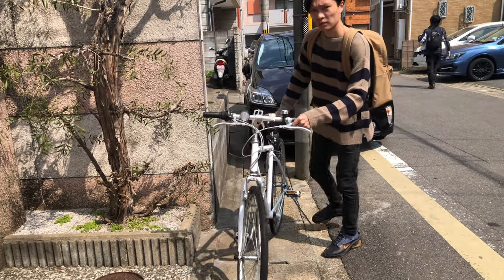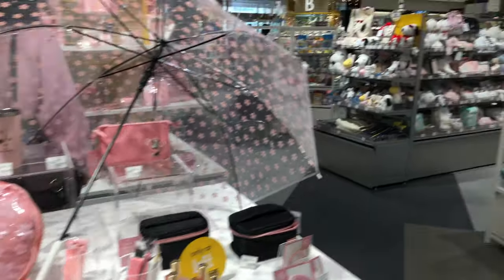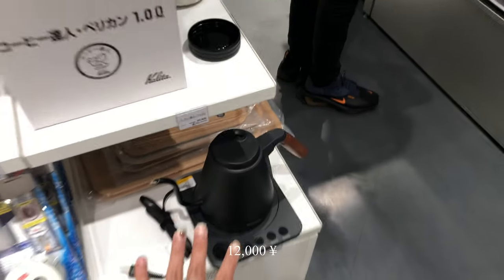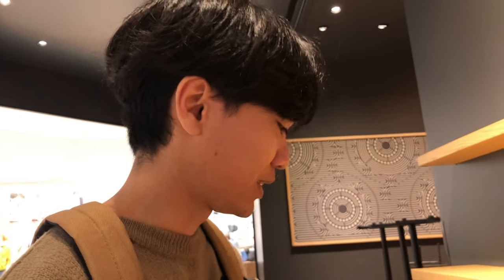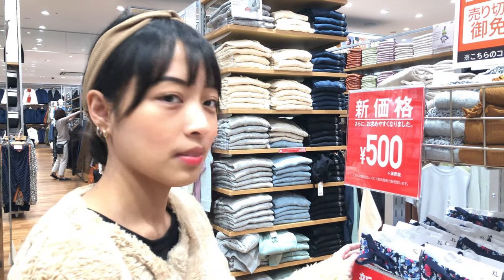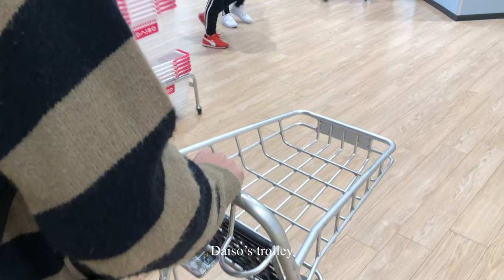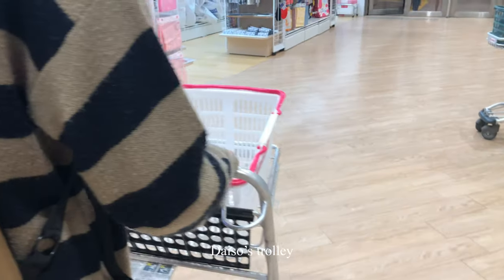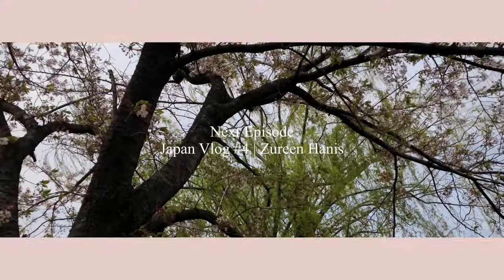Life in Japan | Mall in Kyoto | Japan vlog #3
Japan Vlog #3

【4K】AVAILABLE
【 English Subtitle 】 AVAILABLE

Location : Rakuhoku HANKYU SQUARE Mall in Kyoto

🔸About Me:🔸

I'm a 25 years old Malaysian that currently lived in Japan, Kyoto. I will do more videos since i'm at Japan so that my family/friends in Malaysia can see how I am doing here :) Hope you guys like it! :D

If you enjoyed, turn my notifications on and follow me on all my social medias to stay up to date on when I upload!

➫ Video edited by Zureen Hanis